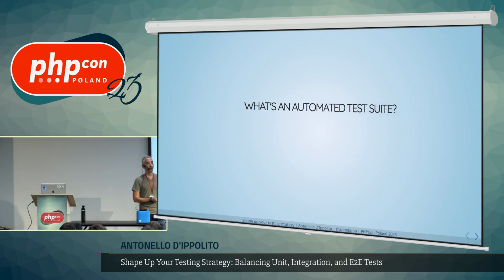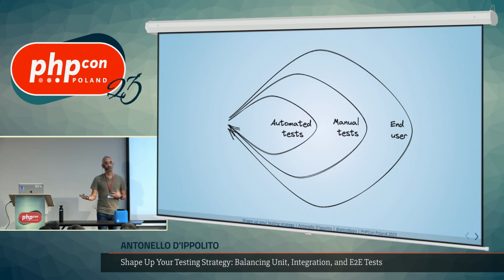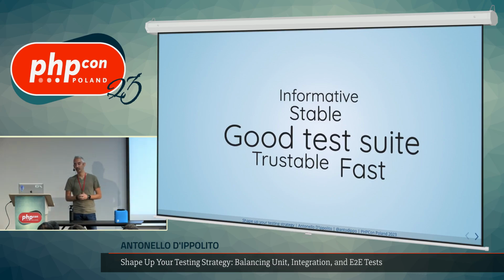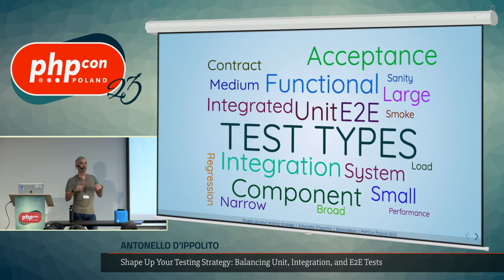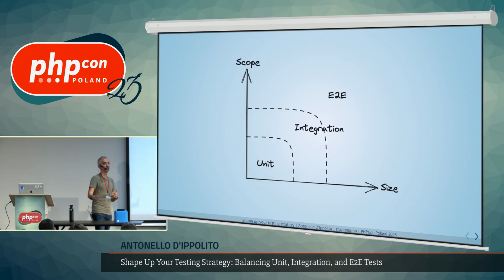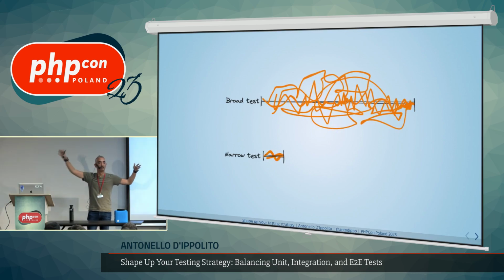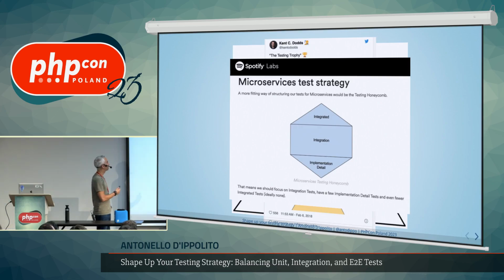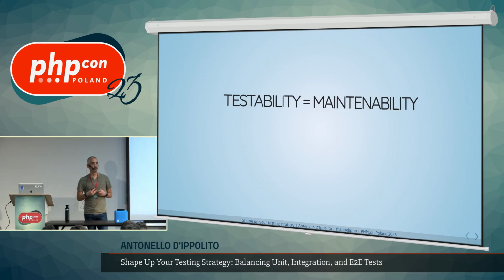Antonello D'Ippolito: Shape Up Your Testing Strategy: Balancing Unit, Integration, and… @ PHPConPL23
Are you struggling to figure out the right balance of unit tests, integration tests, and e2e tests in your PHP projects? Look no further! This talk aims to make some clarity in the different types of tests and when to use them. We'll explore the importance of unit tests (and what a unit really is), and when to rely on broader integration or e2e tests for testing the behaviour of bigger chunks of your application. We'll also cover the different test shapes, such as the pyramid and trophy, and what kind of development experience they might lead you to.

Attendees will leave with less confusion about the benefits and limitations of each test type and how to use them to effectively improve the quality of their software.